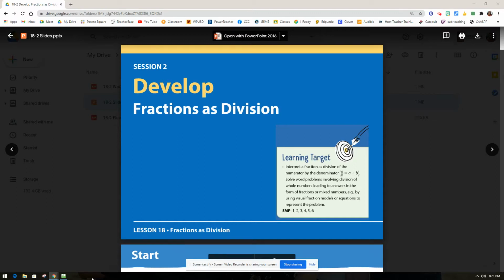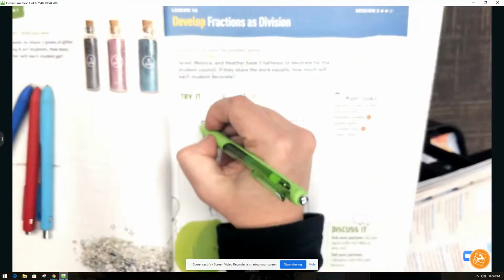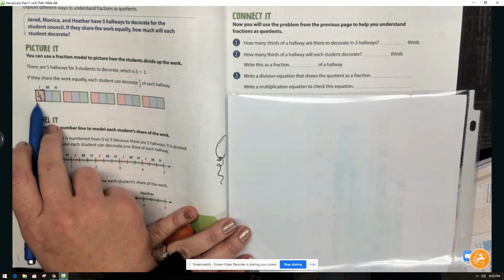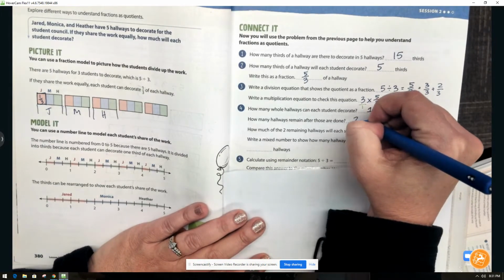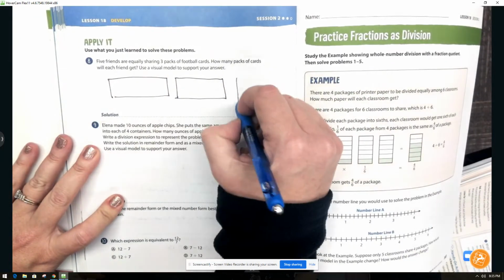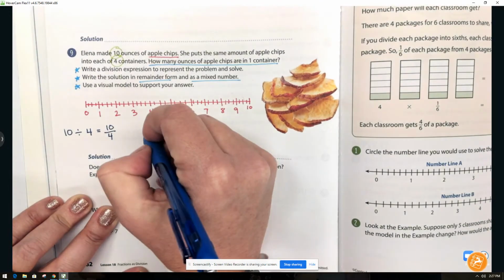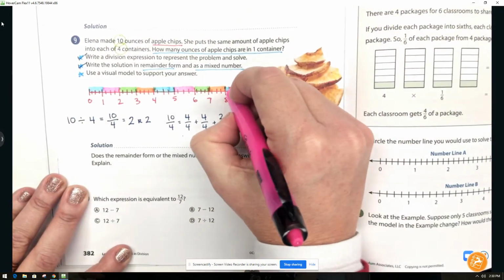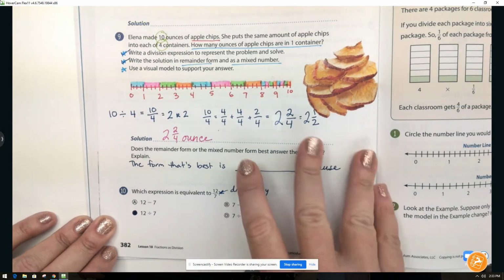5th Grade Ready Classroom Lesson 18 Session 2